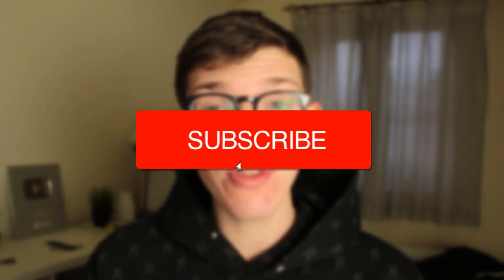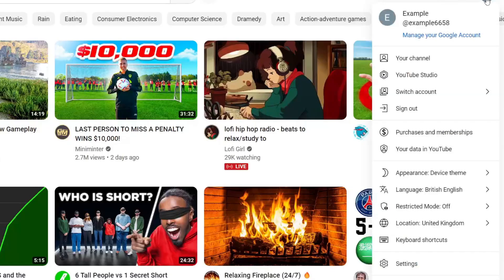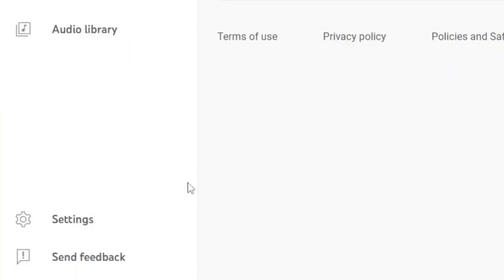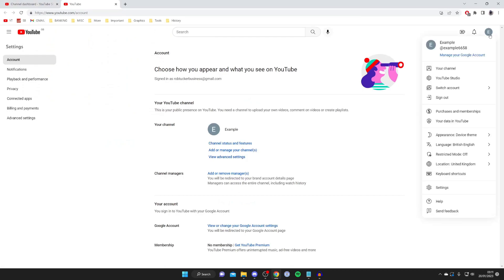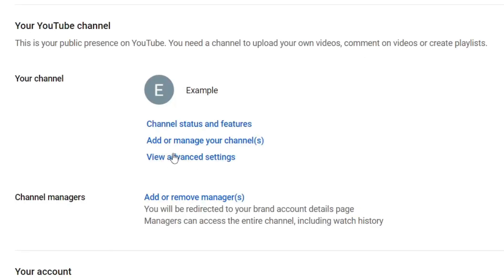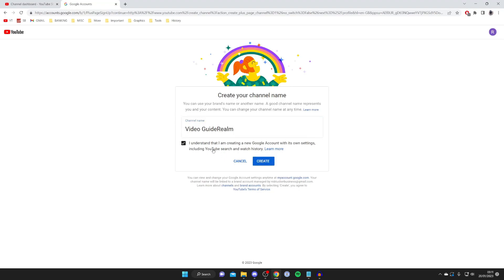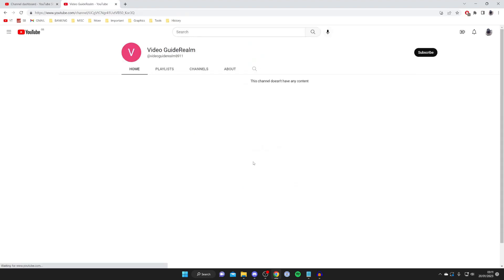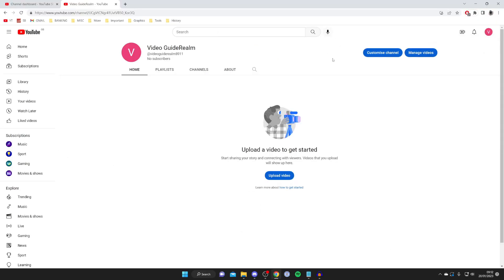How To Make Multiple YouTube Channels With One Google Account (Second Channel) - Full Guide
I show you how to make multiple youtube channels with one gmail account and how to create multiple youtube channels under one account in this video. I hope you find this video on how to make another youtube channel useful.

GuideRealm